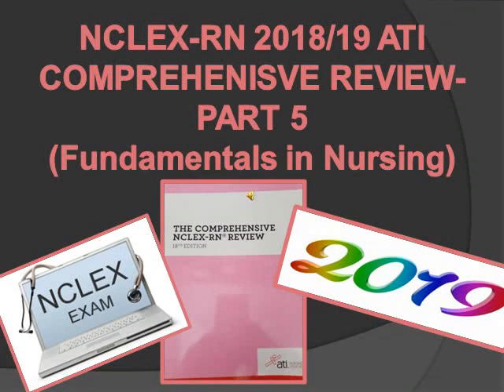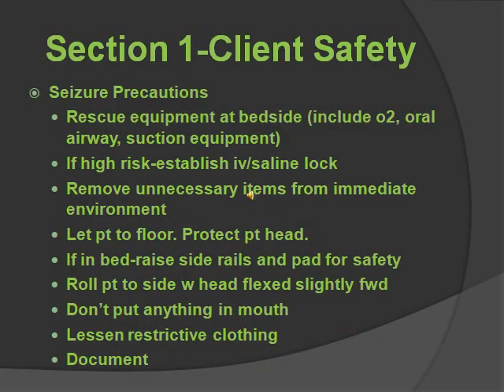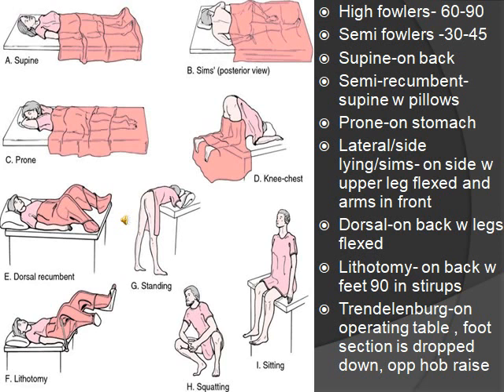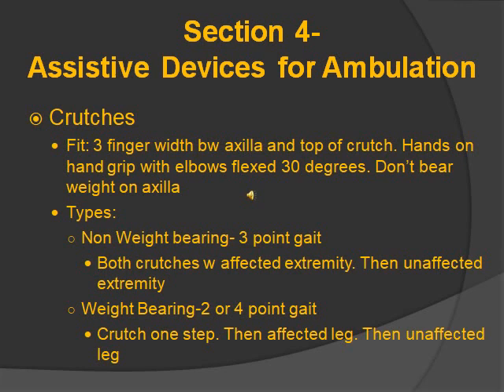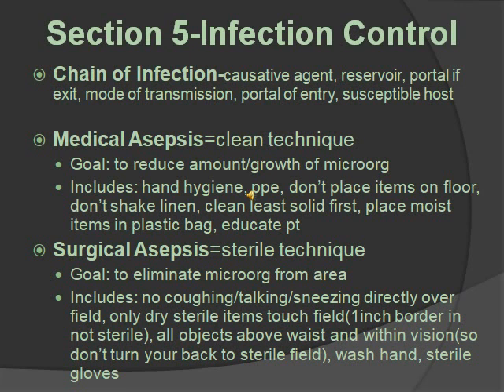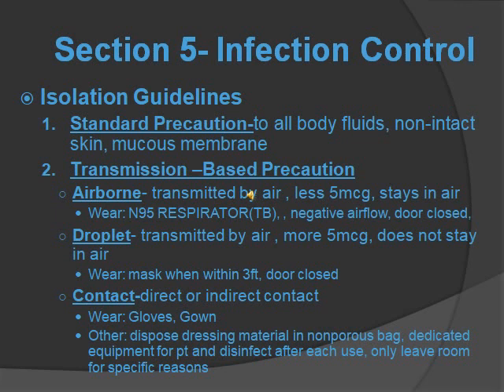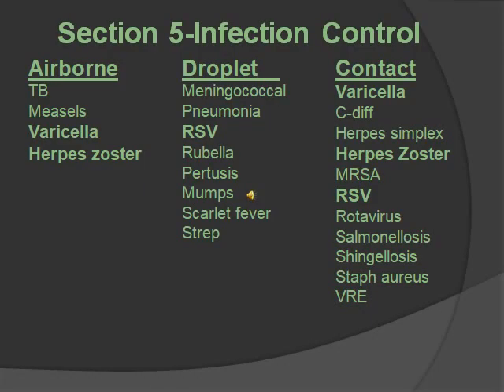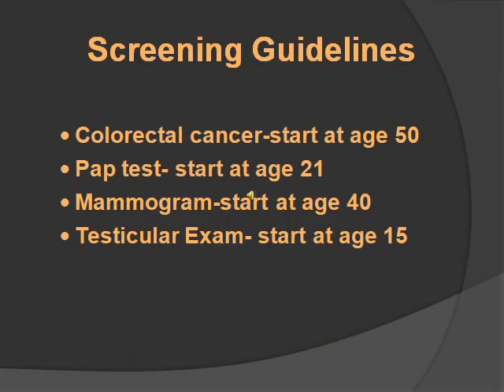NCLEX-RN ATI COMPREHENSIVE REVIEW Part5 Fundamentals(Assisted Devices, Isolation Precautions & more)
I will go over the NCLEX-RN comprehensive review book . 2019. this is part 5 talking about Fundamentals in nursing.
(Includes: Assisted Devices, Safety, Falls, Isolation Precautions, Infectious Diseases and more)
NCLEX Review 2019